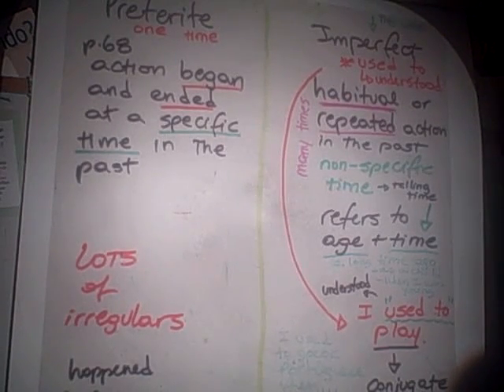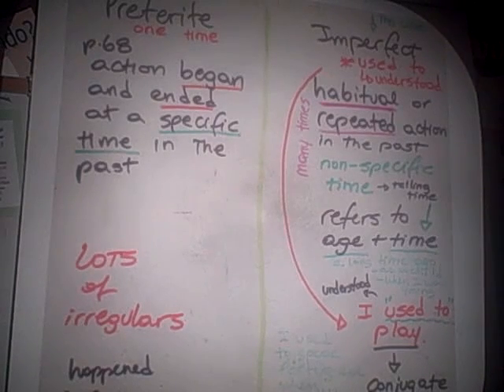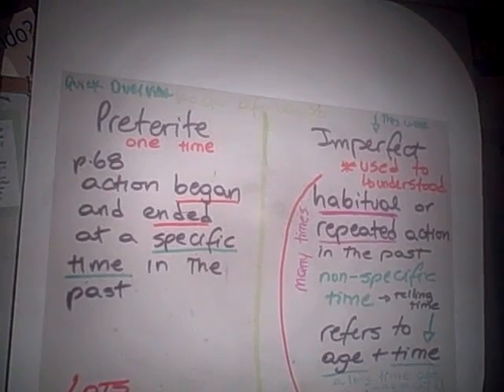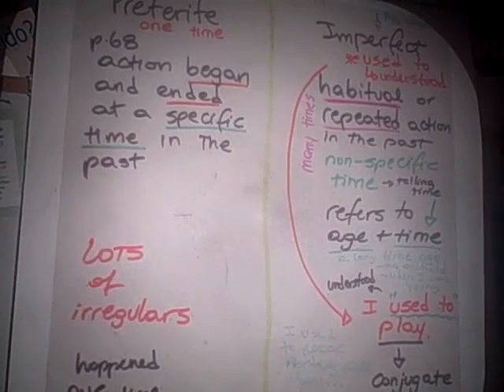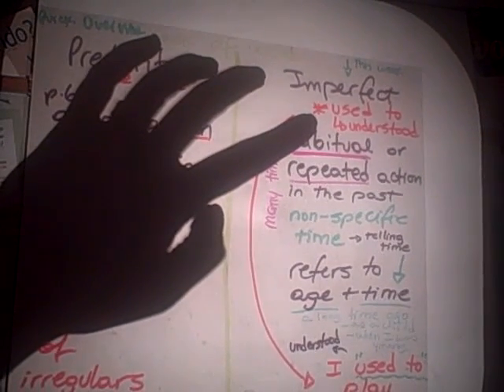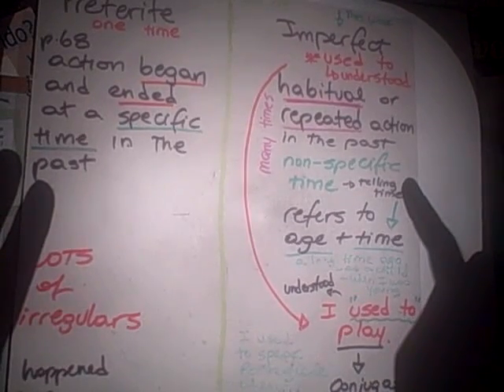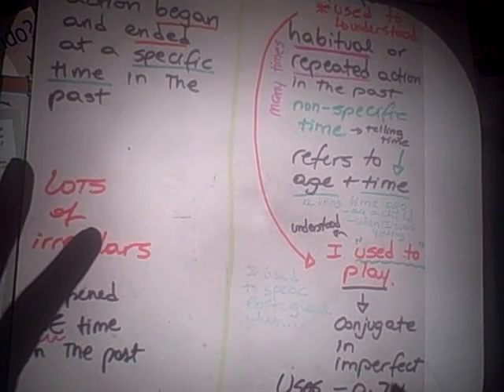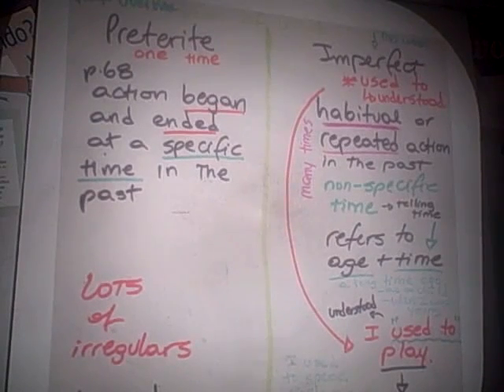Spanish Two - Preterite vs. Imperfect Brief Overview- Sra. Mayo + see link for imperfect notes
Preterite vs. Imperfect Brief Overview

This video would not upload because it's longer than 10 minutes allowed by YouTube.